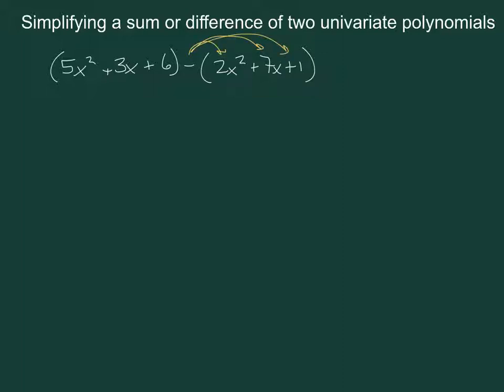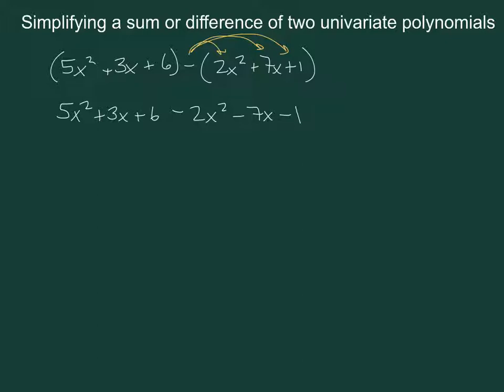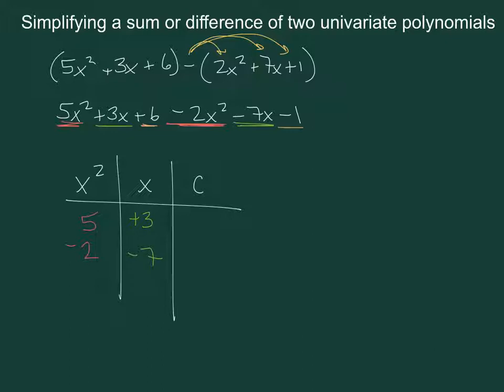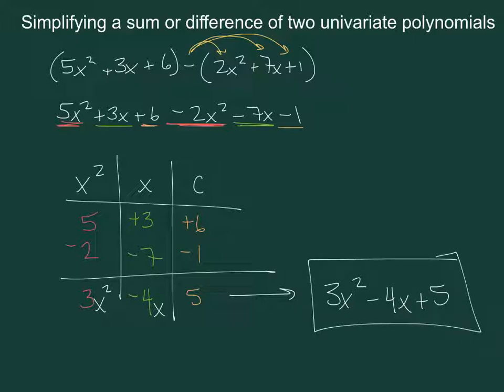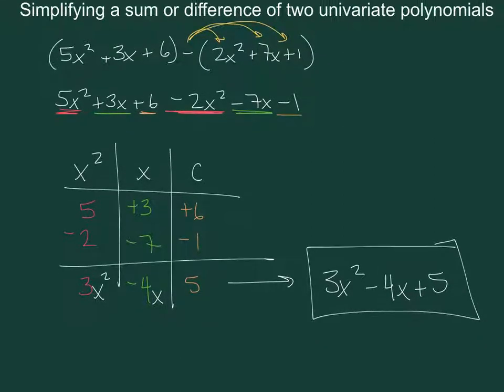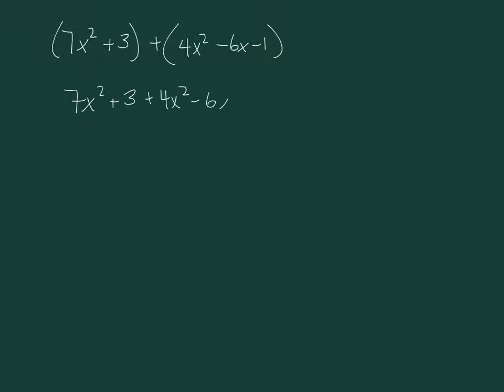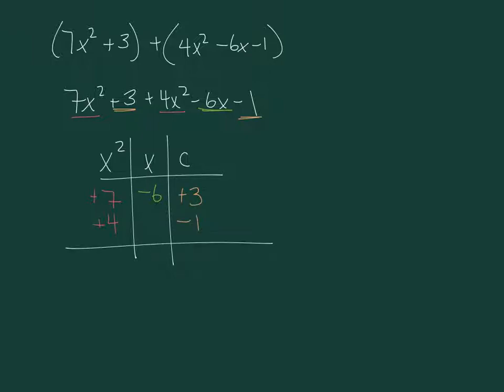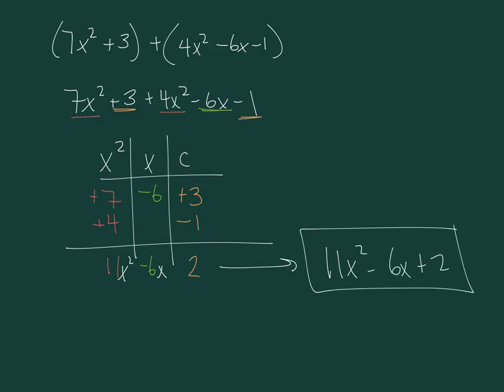#2 Q3 W6 Simplifying a sum or difference of two univariate polynomials